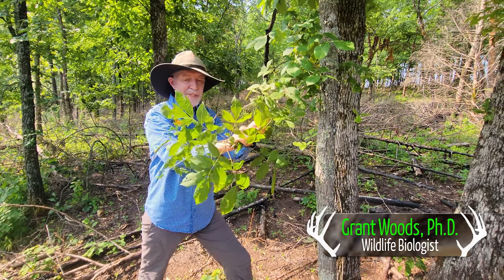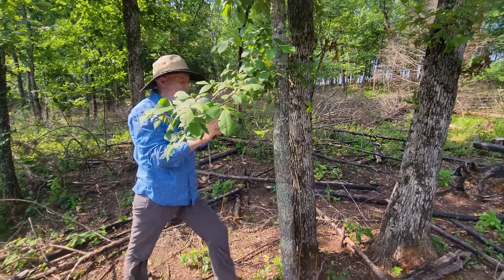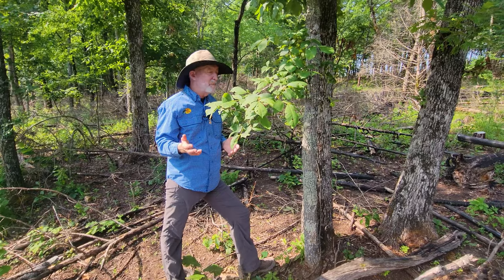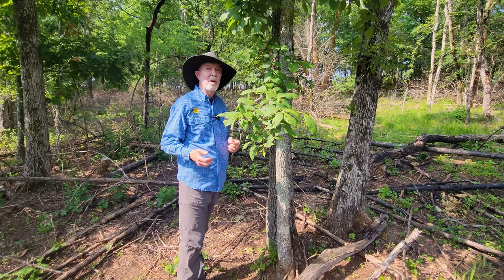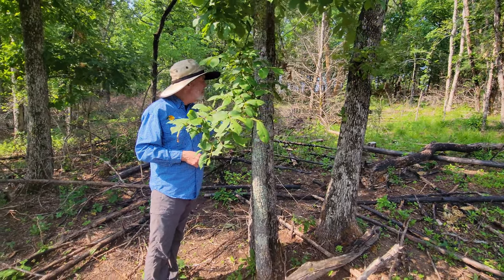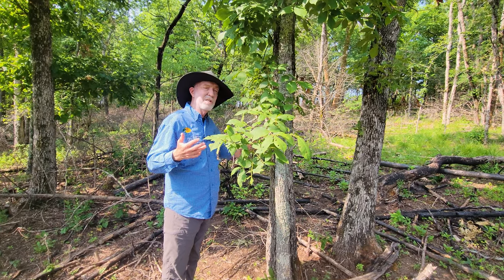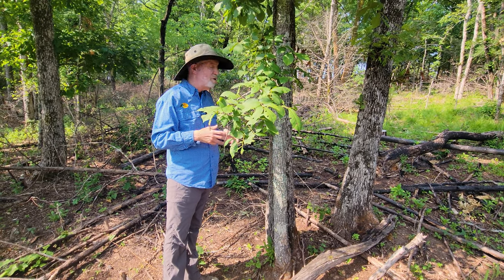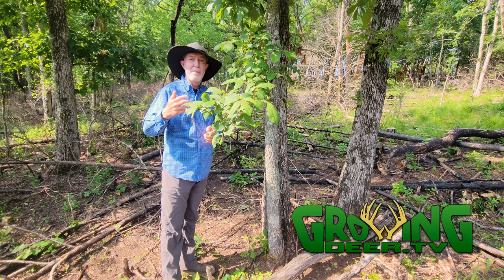Hickory Trees - Timber Stand Improvement Tip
Have you ever wondered which trees should be left and which should be removed with timbers stand improvement practices?

There are many factors when deciding which trees are left and which are terminated when improving habitat. This is a great example of which species and trees may be better for wildlife at this specific site.